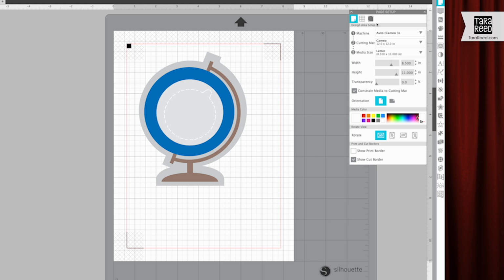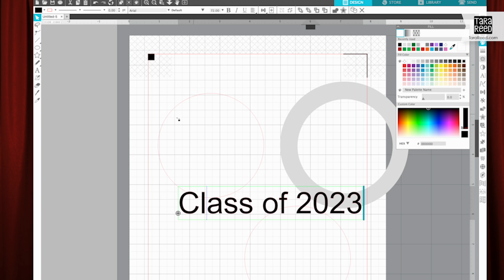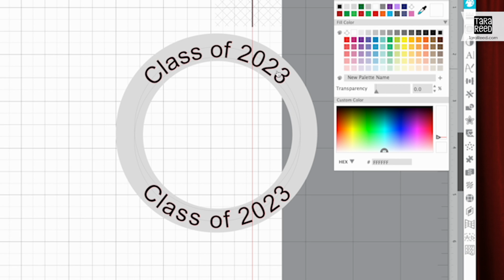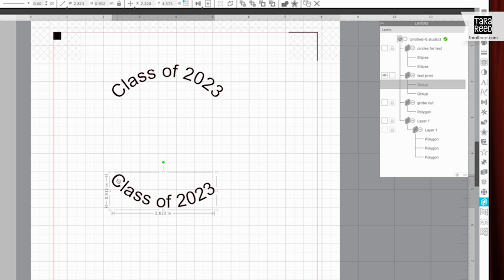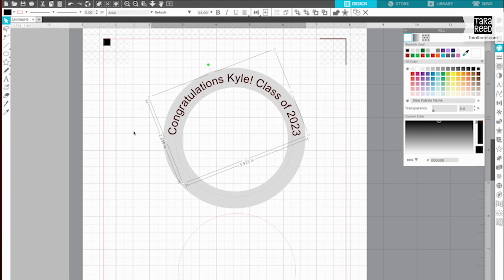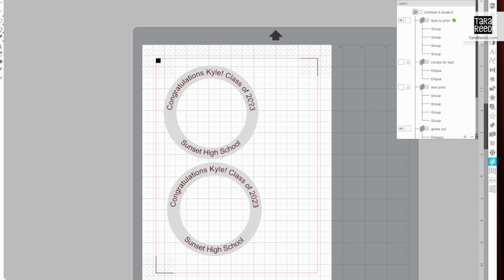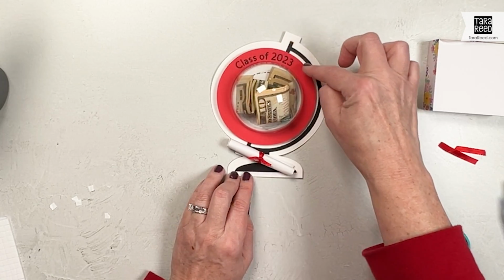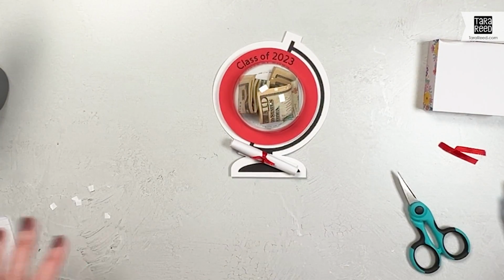How to put Text on a Circle in Silhouette Cameo and Make a Graduation Candy Dome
In this video you will learn how to put text on a circle in Silhouette Cameo (I use the Business Edition in the video) to personalize the Globe Candy Dome for graduations, teacher appreciation and more. I will also show you how easy the candy domes are to assemble and how to add a diploma for a graduation party favor or unique graduation gift box.

SHORTCUTS TO SPECIFIC TOPICS:
00:00 introduction
01:26 Using the Layers Panel
03:10 Putting text on the top of a circle
04:28 Putting text on the bottom of a circle
08:36 Setting up to print then cut
03:59 Cut the Printed Paper
09:30 Curve longer text to circle
11:36 Assemble the Globe Candy Dome
12:12 Put together front of the Globe
13:40 Attach Candy Dome
14:07 Put front and back together
15:29 Make the diploma
16:35 Using foam adhesive
17:10 Get the design bundle

- AMAZON LINKS TO PRODUCTS USED IN THIS VIDEO -
Clear Plastic Fillable Ornament Ball - 3.15''/80mm
Cordless Hot Glue Gun

- VISIT TARA REED'S ONLINE SHOPS -

- FOLLOW TARA REED ON SOCIAL MEDIA -